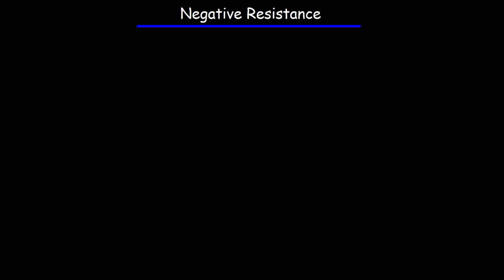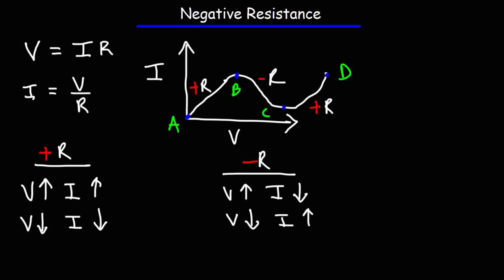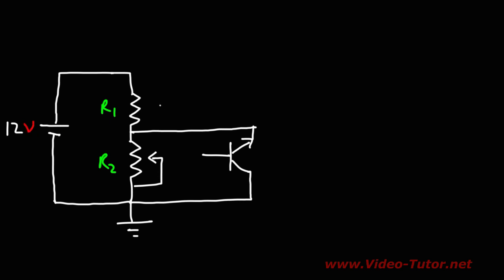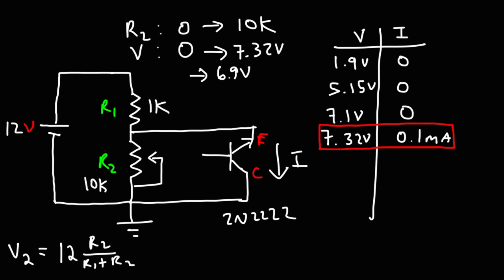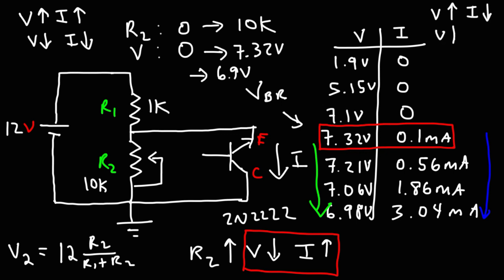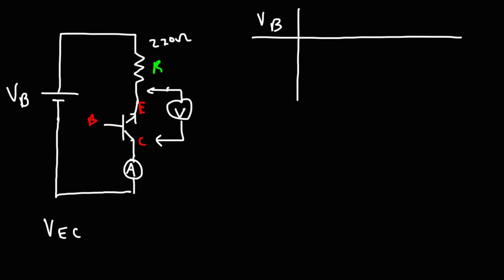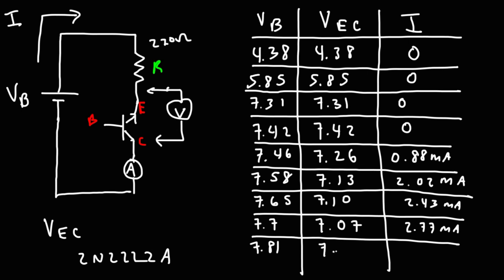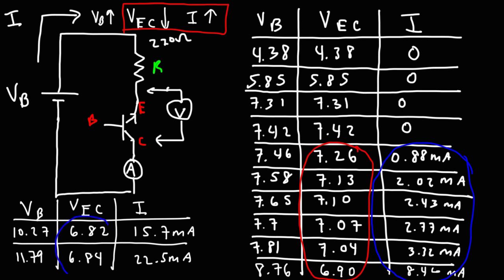Negative Resistance In NPN 2N2222A Transistor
This electronics video tutorial provides a basic introduction into the concept of negative resistance which is exhibited by devices such as the tunnel diode and the 2N2222A NPN transistor.